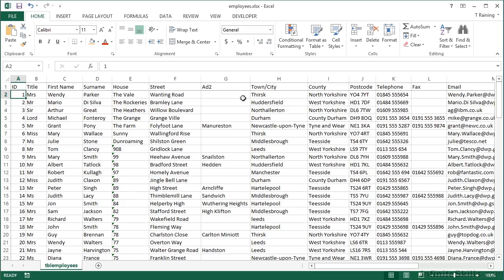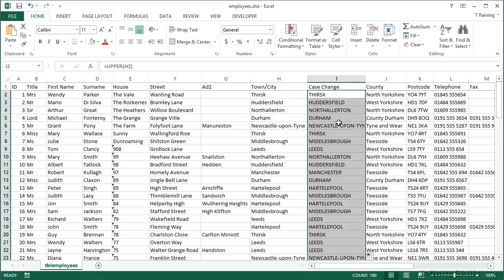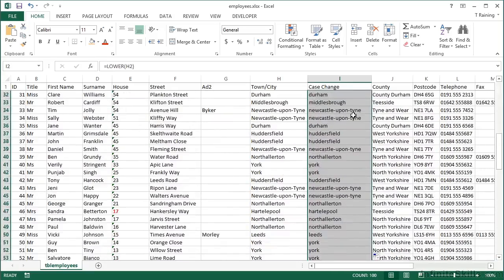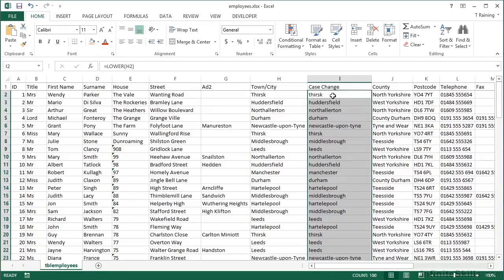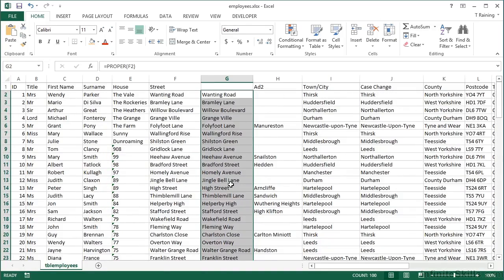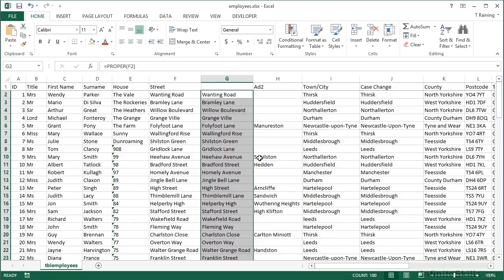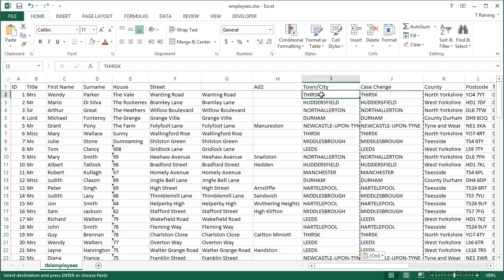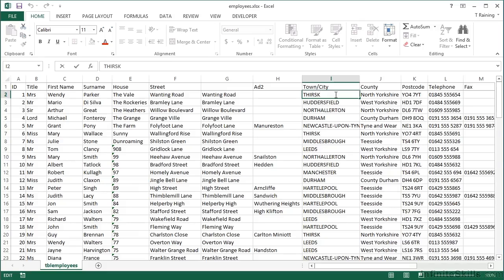0805 Text Formating with PROPER, UPPER & LOWER